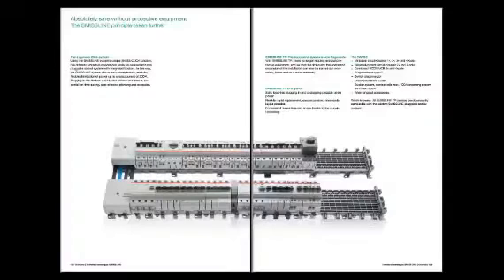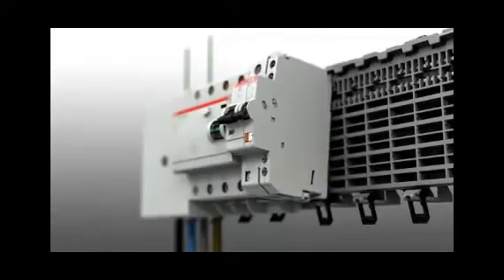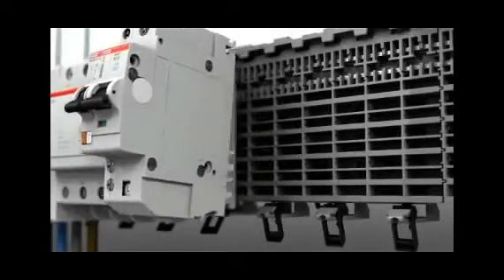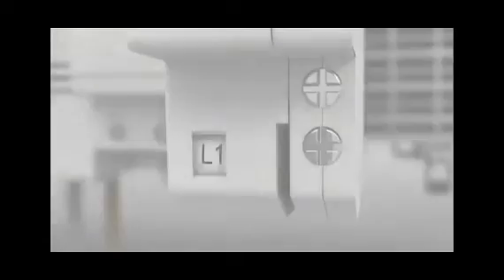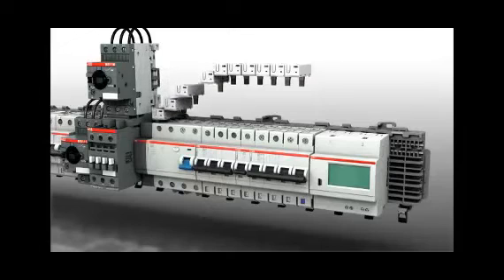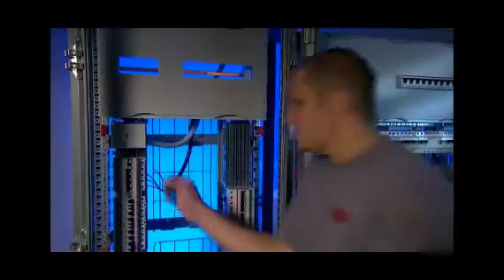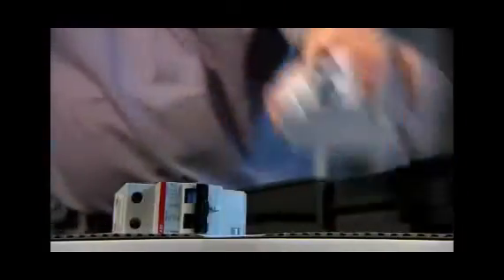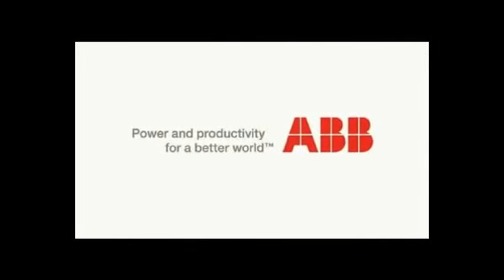Smissline Touch and Finger Proof Bus System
The SMISSLINE TP pluggable socket system is completely finger-safe (IP2XB) -- when devices are plugged in and unplugged, the system is always touch-proof. This means that SMISSLINE TP prevents any danger to personnel from switching arcs or accidental arcing.